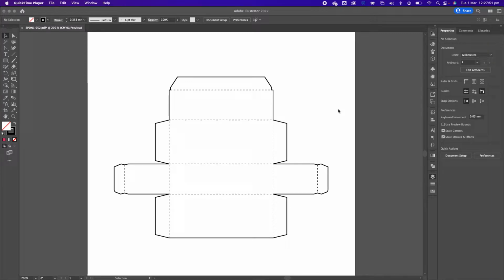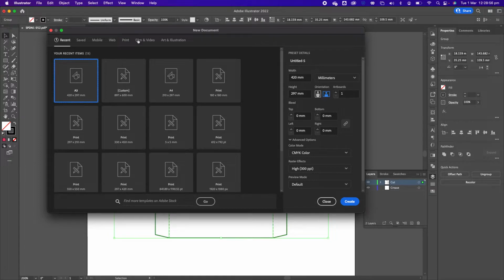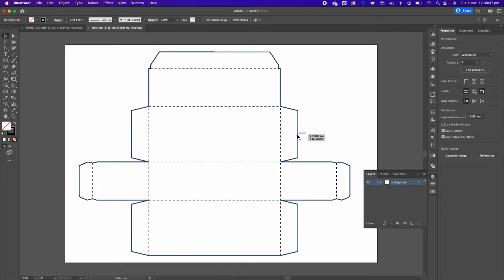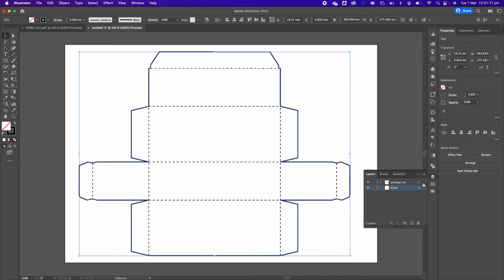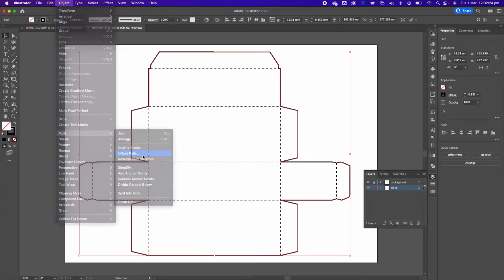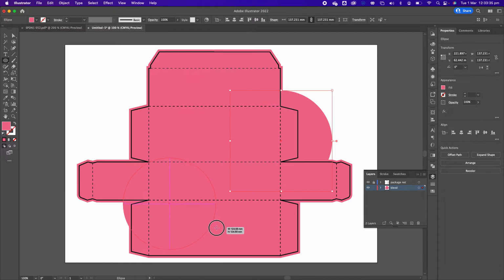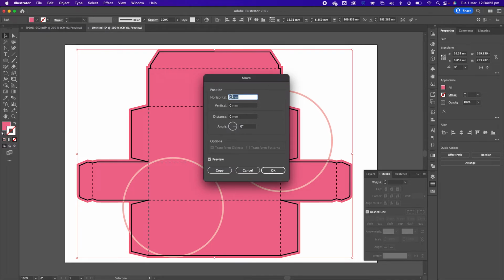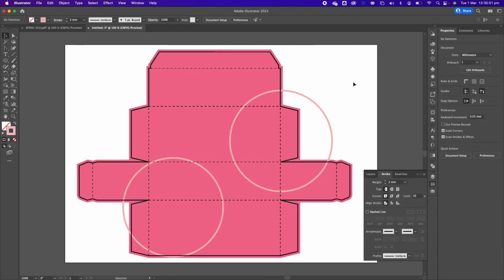Package nets from pdf file to masking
PDF file is from the book: Structural Package Designs. Pepin 2011